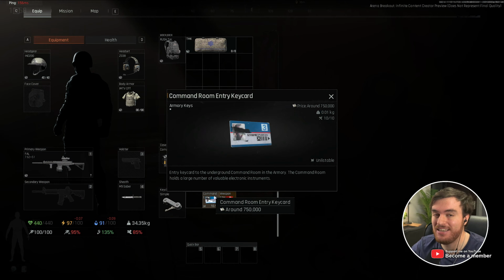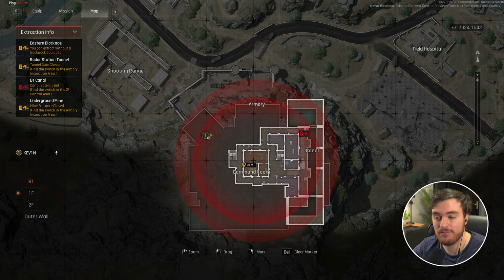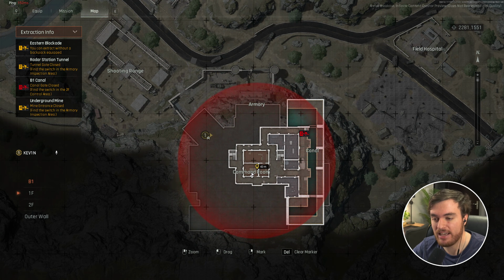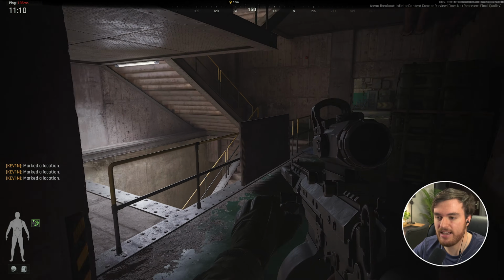Command Room Entry/Exit Keycard | Location + LOOT Guide | Arena Breakout: Infinite | Armory Keys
Have the Command Room Key in Arena Breakout: Infinite? This guide shows you where it is, as well as all the loot inside! It's super simple!

Timestamps:
0:00 - Intro
0:15 - Command Room Entry vs Command Room Exit
0:25 - Command Room Entry/Exit Location
1:05 - Command Room Entry/Exit Loot